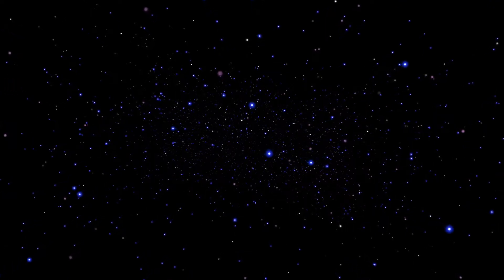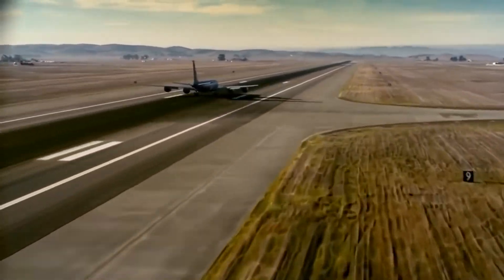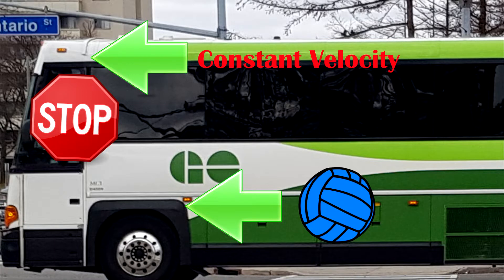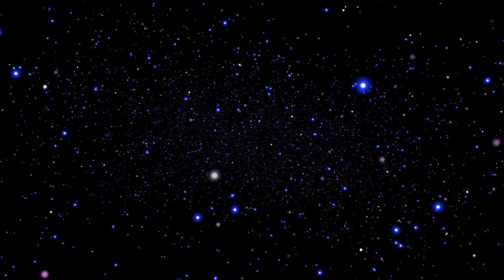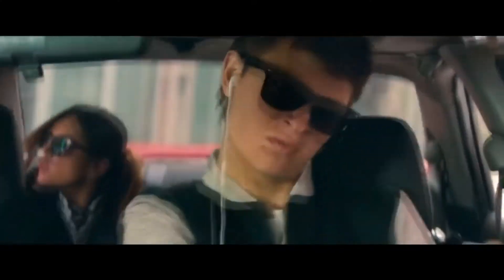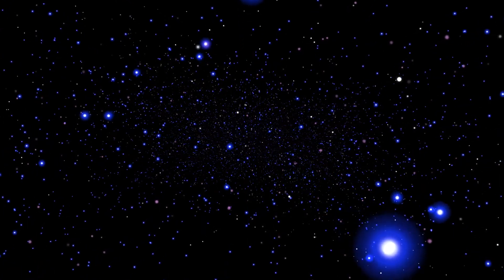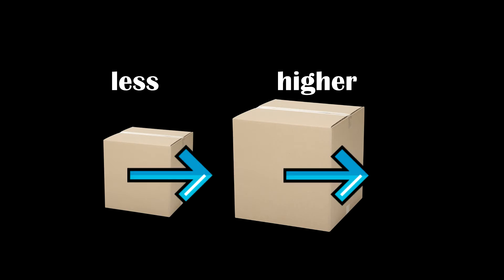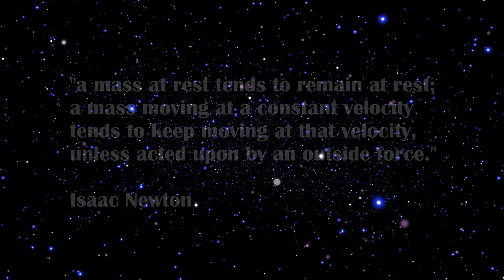Frames of References and Fictitious Forces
In this video, The Scientific Method will unravel the mysteries of the non-inertial frame of reference and debunk the "fake forces" and give a proper explanation of what is actually happening. Hope you like the video and come back for more content like this!